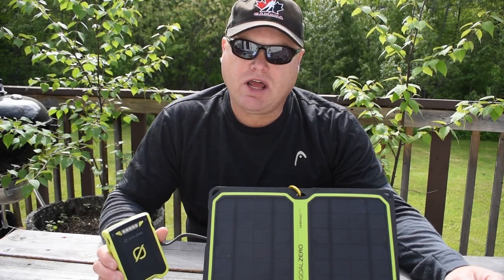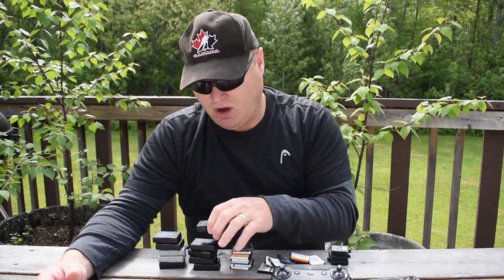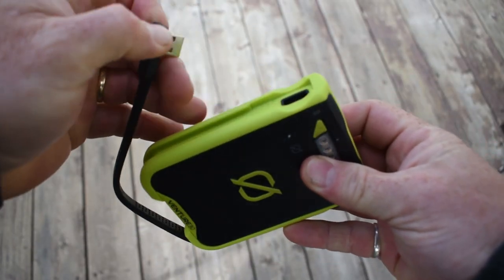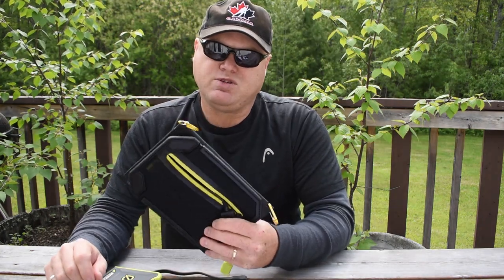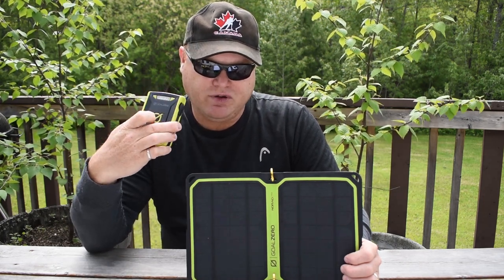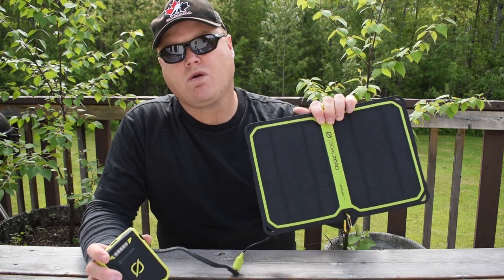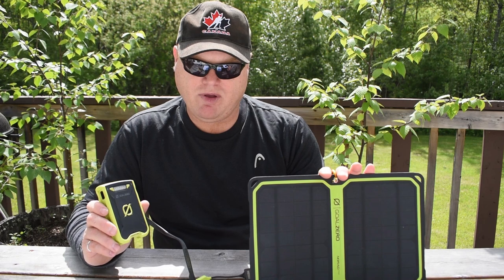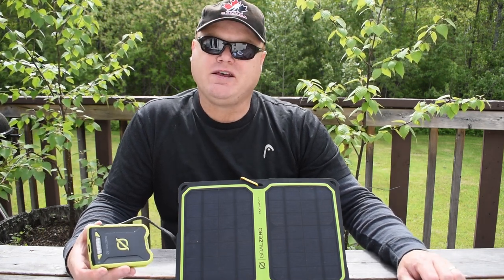Review: Goal Zero Venture 30 Solar Recharging Kit, & Nomad 7 Plus Solar Panel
A gear review of the Goal Zero Venture 30 Solar Recharging Kit, with the Nomad 7 Plus solar panel.

I have not been paid or been compensated in anyway to make this video.  I purchased this here in Canada from Mountain Equipment Co-op for ~$250.00 CDN

Dimensions:
Venture 30
253g or 8.95oz, 11.43cm x 8.25cm x 2.5cm or 4.5" x 3.25" x 1"

Nomad 7
475g or 16.7oz,
16.51cm x 22.22cm x  2.5cm   or 6.5" x 8.75" x 1" (folded)
33cm x 22.22cm  or 13" x 8.75" (open)

Nomad 7 (without pocket)
379g or 12.7oz

Links to the product on Amazon